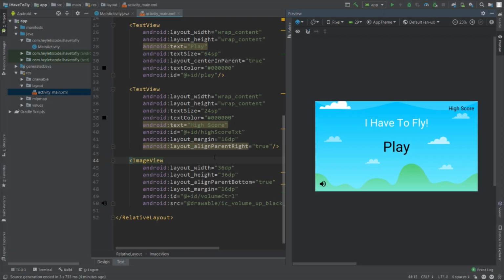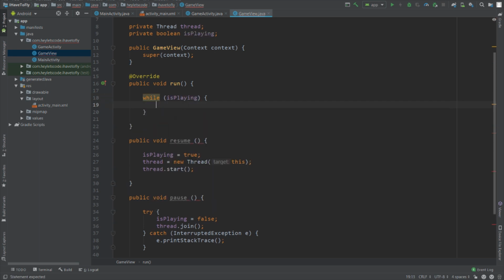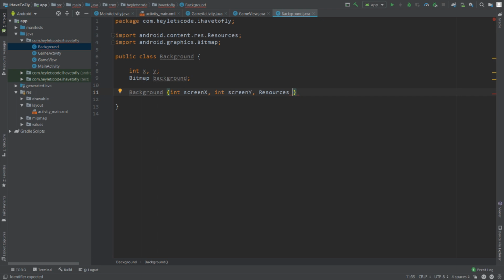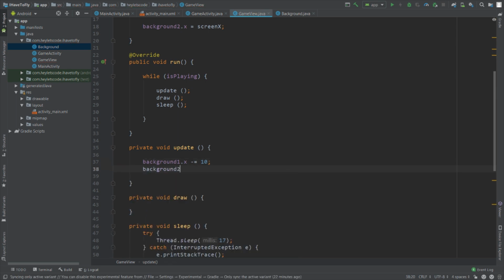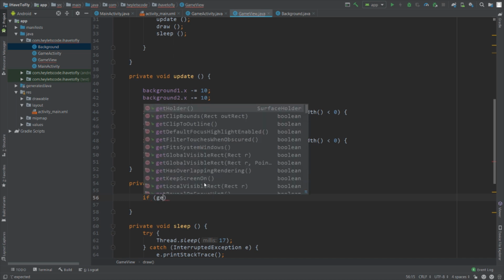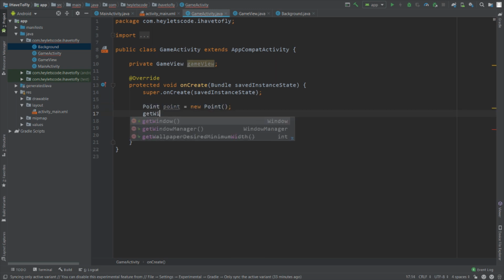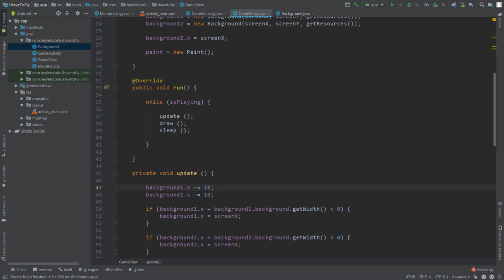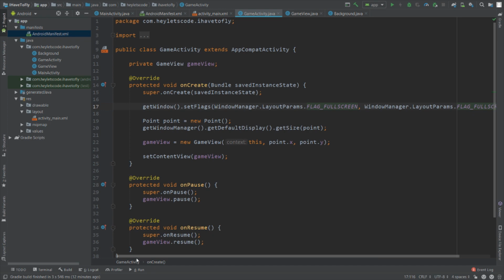How To Make 2D Games In Android Studio | Part 2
In this video, we will create the background of the game